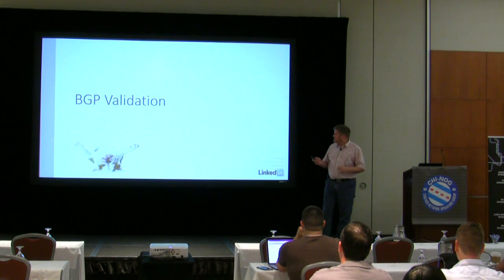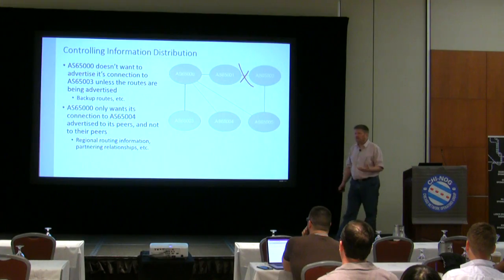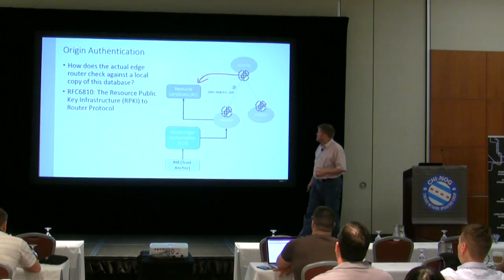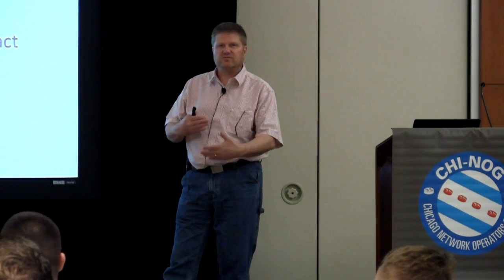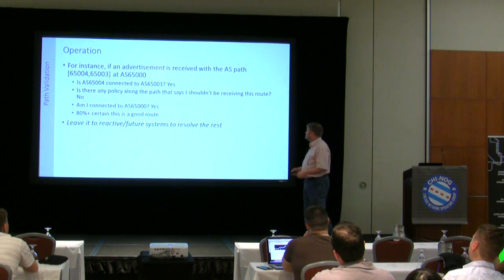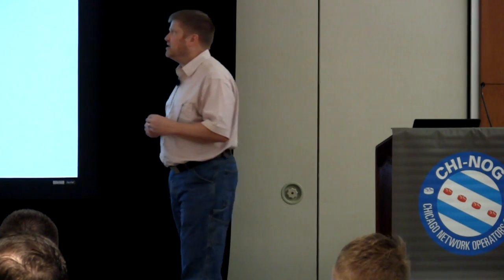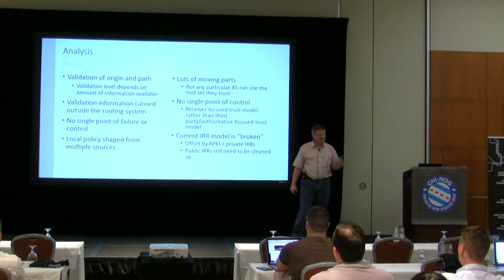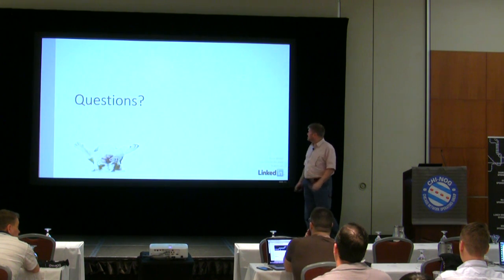BGP Security: An Overview by Russ White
Securing the global Internet means securing BGP, but what does that entail, and what are the options in this space? This 30 minute presentation will provide an overview of the problem space and some thoughts on solutions, as well as pointers to further reading.